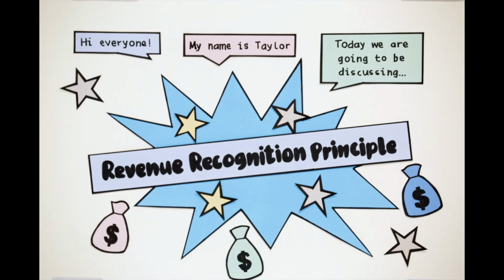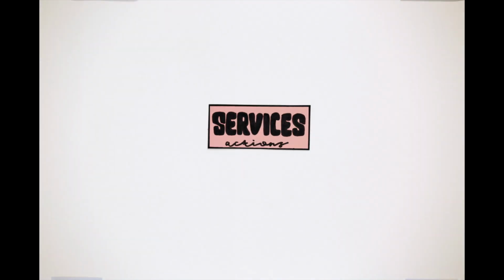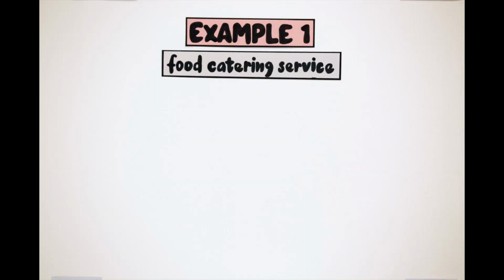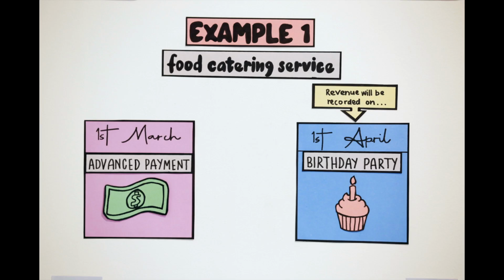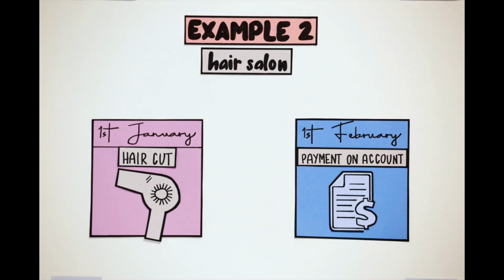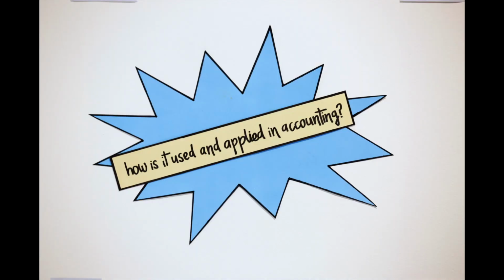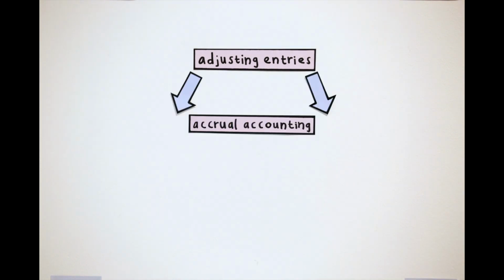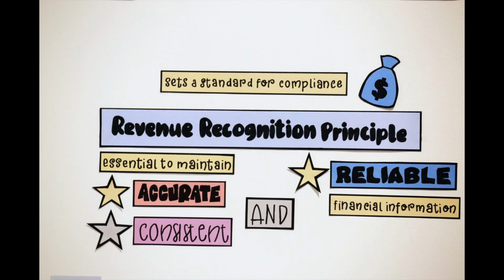Revenue Recognition Principle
Screencast Assignment by Taylor Raslan